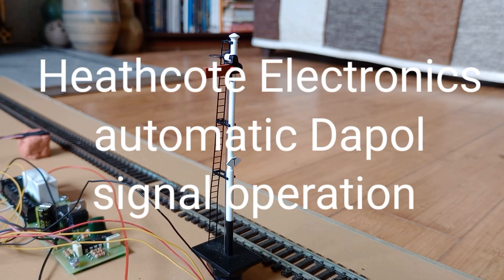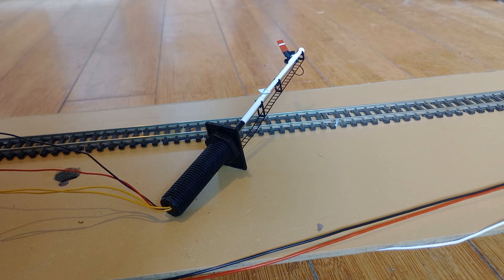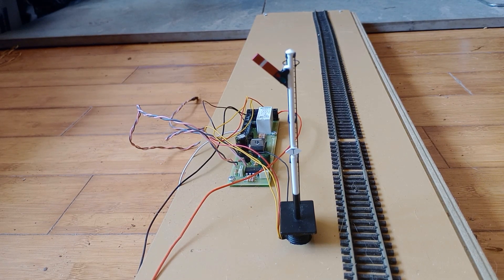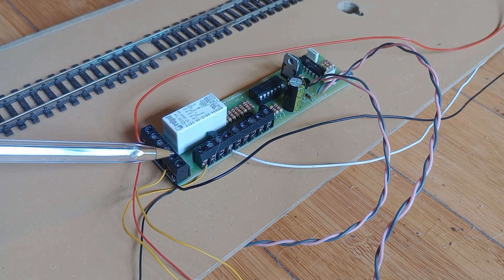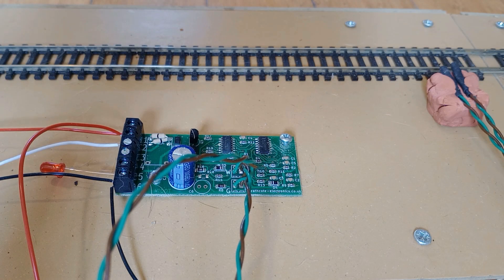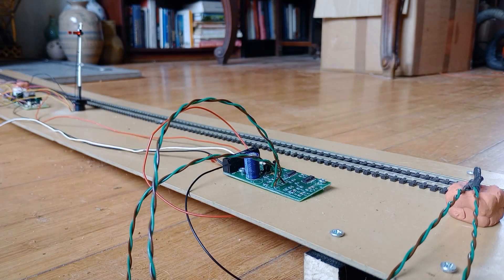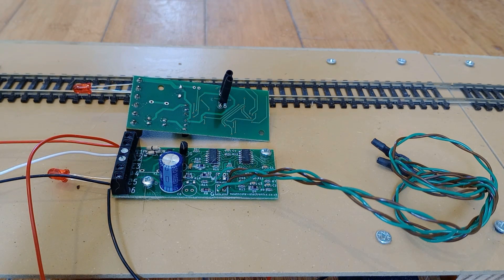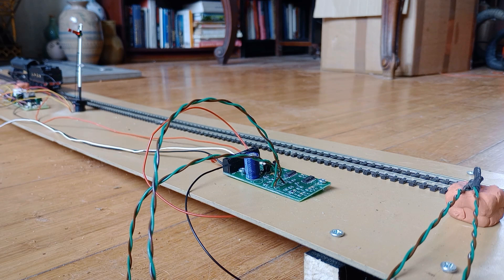Automating Dapol Signals with Heathcote Electronics Controls.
An introduction to realistic automation of semaphore signals using Heathcote Electronics controls. We still need to explain how to interlock with points, how to add isolation sections, how to have a signal box style diagram where occupied blocks light up on the track diagram and how to provide block signalling where a block section cannot be entered until it is empty.